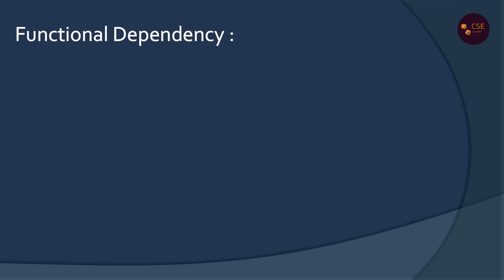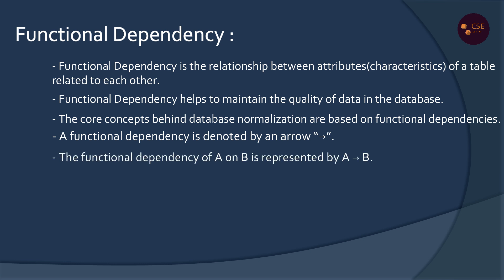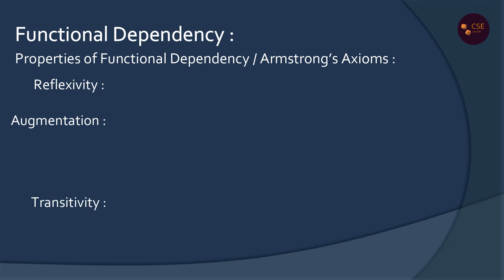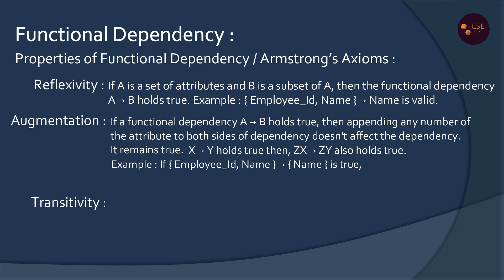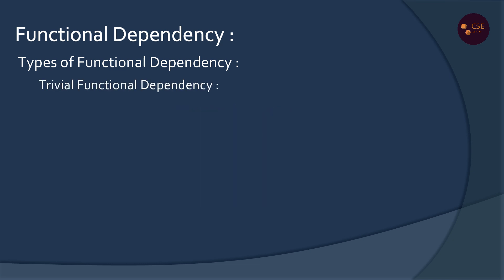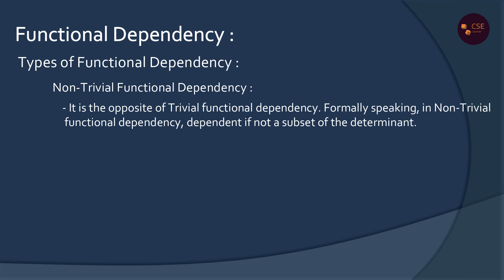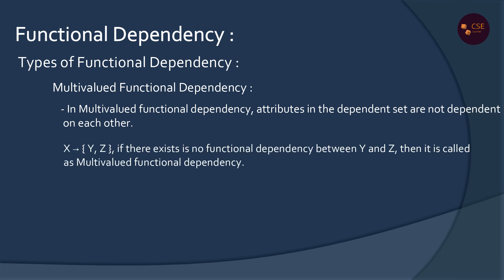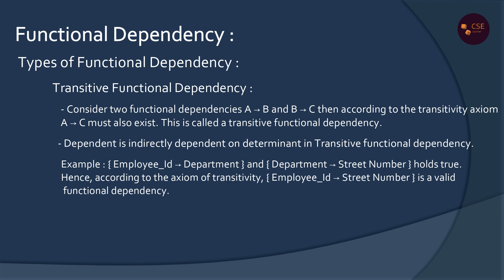DBMS Part-11 | Functional Dependency & Its Types | Database Management System Tutorial In Tamil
In this video, Functional Dependency, its properties and its types Trivial functional dependency, Non-trivial functional dependency, Multivalued functional dependency and Transitive functional dependency concepts of Database Management System will be explained in detail in Tamil. DBMS topics are covered from part-1, you can find it in DBMS Tutorial playlist of this channel. Further topics will be covered in upcoming videos.